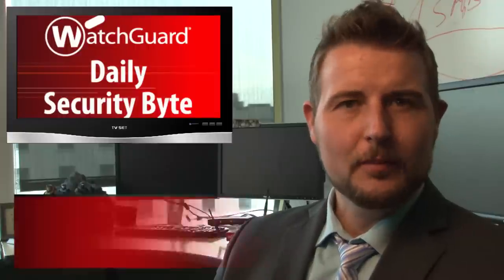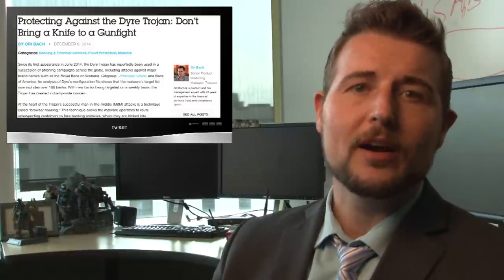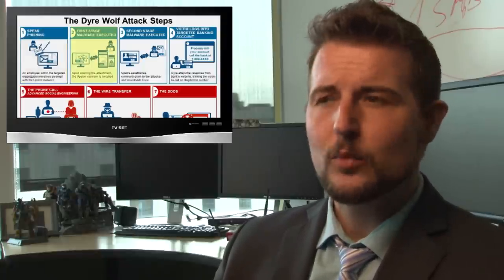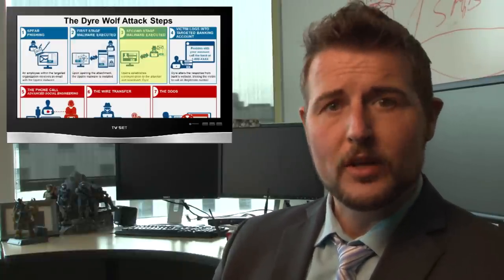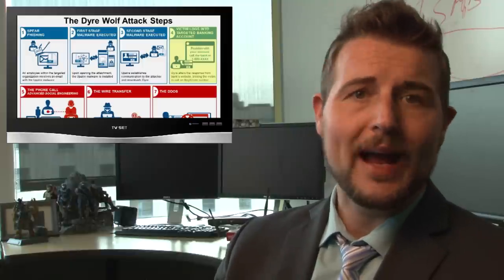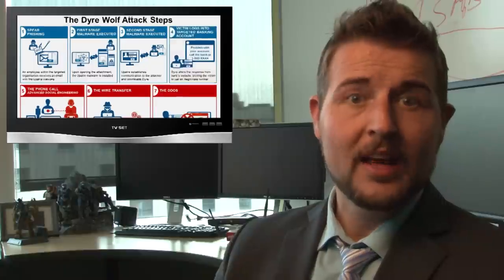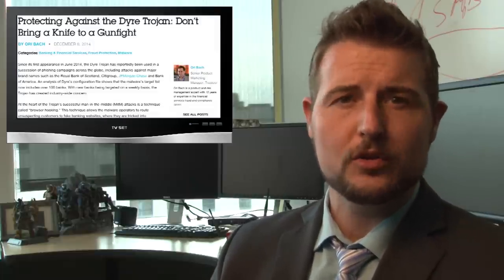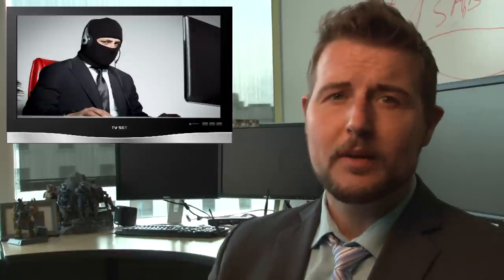The Dyre Wolf Bites - Daily Security Byte EP.59